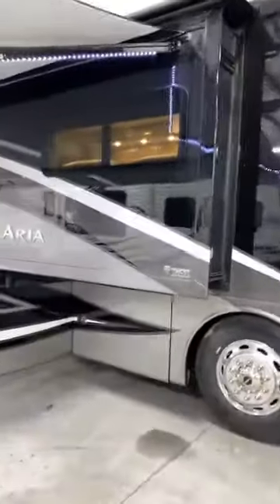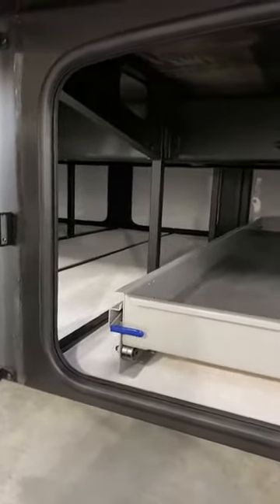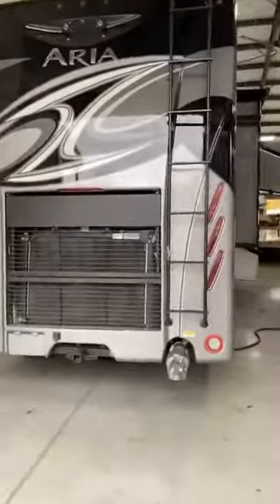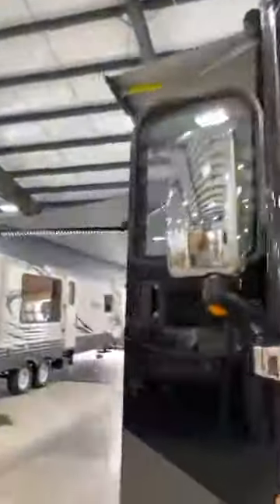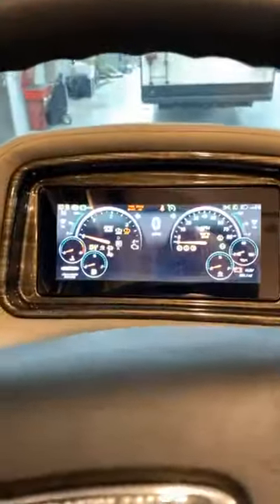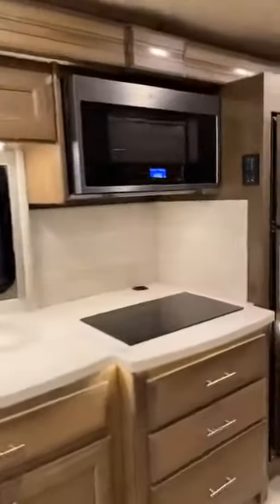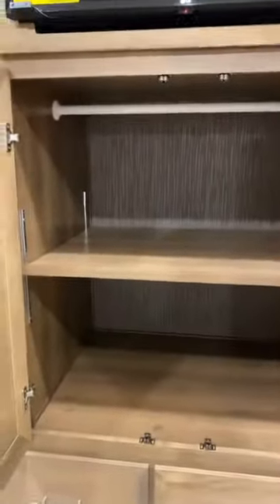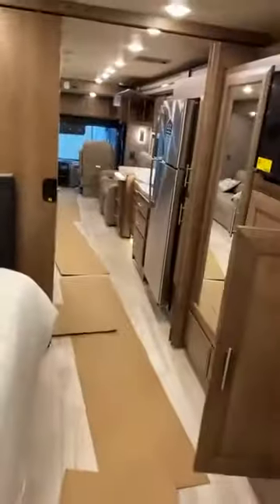Thor Aria Motrohome 3901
The All new bath and a half floorplan Thor Aria is one you have to see to believe! This is one of Thor's most sought after floorplans and Open Roads is the place to see them Come by our Acworth location now to see the Thor Aria